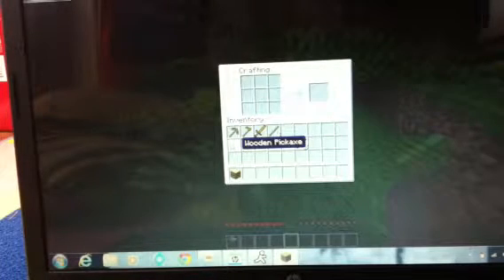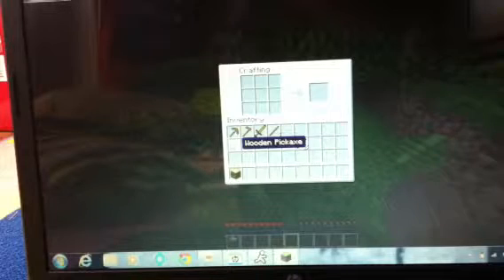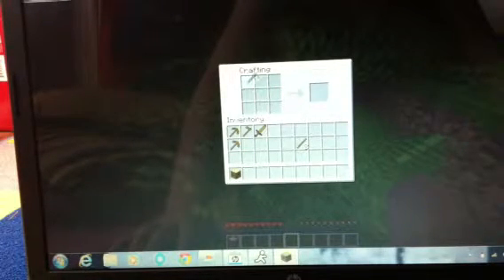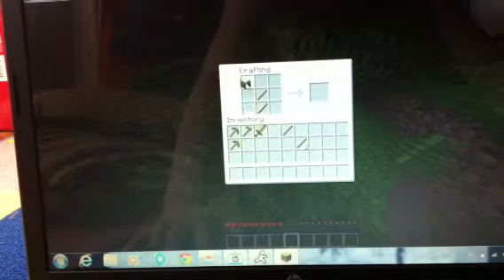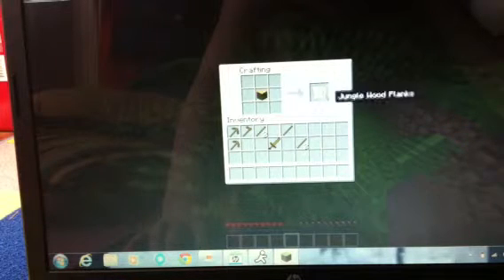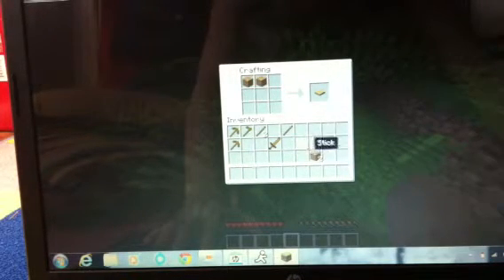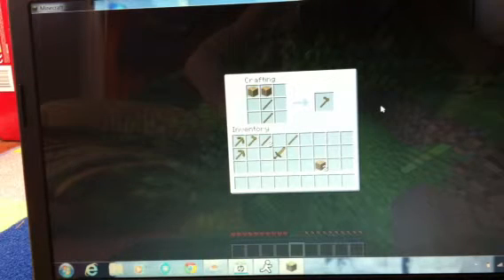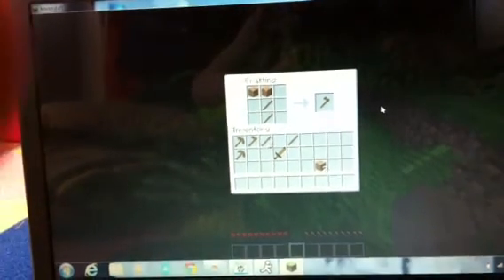Wooden tools in minecraft episode2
Tools in minecraft